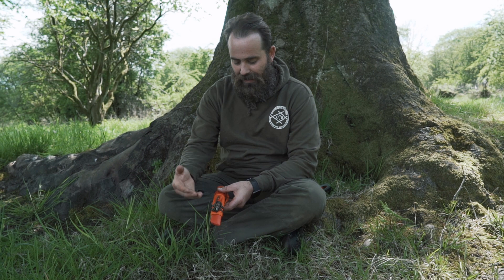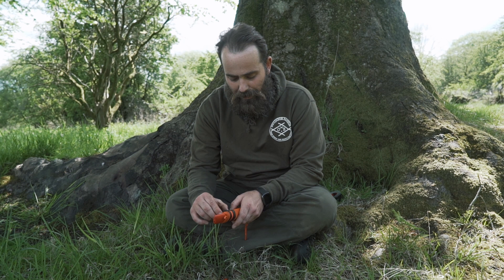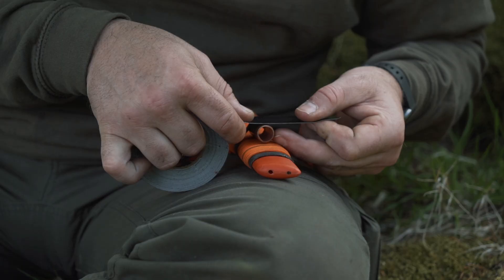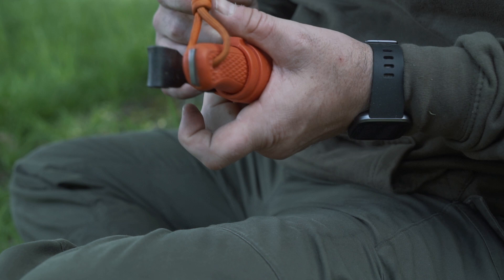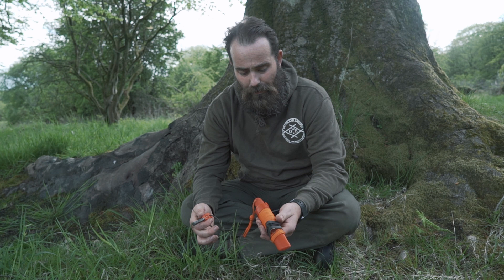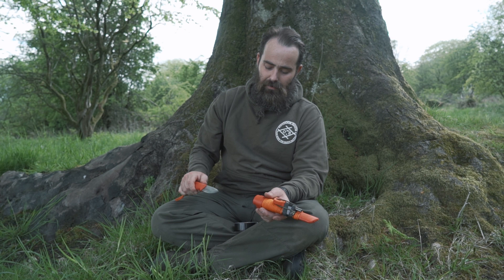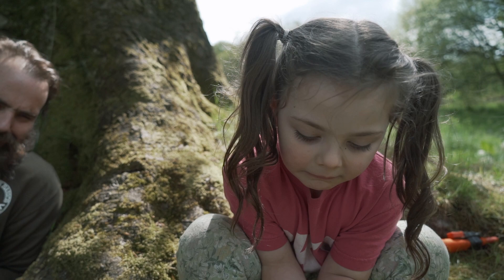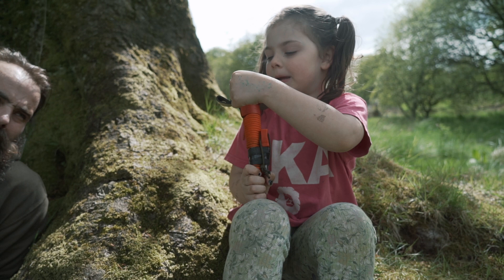2 Minute Tip - Condor Terrasaur!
Quick tip!